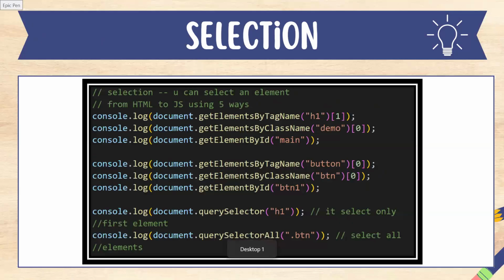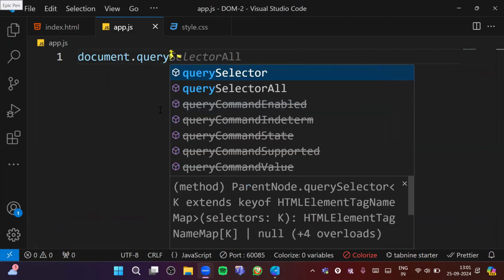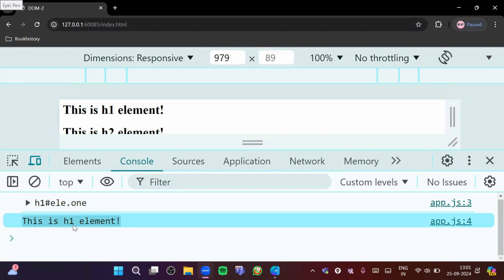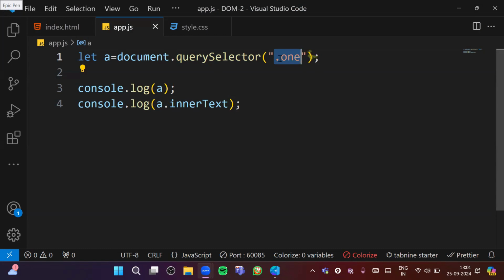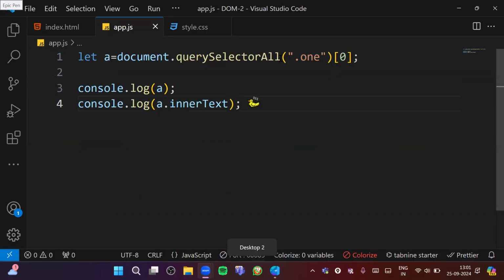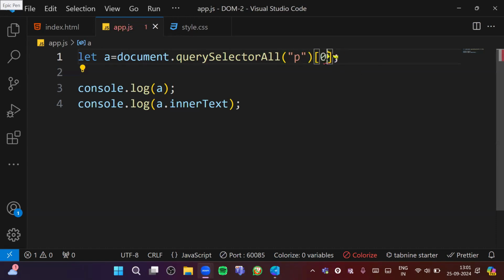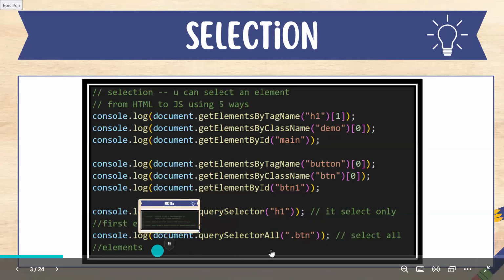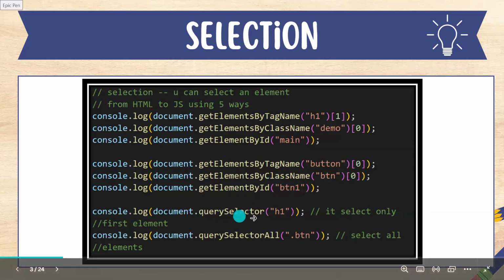📚 JavaScript || Pt-44: DOM-5 Mastery in JS📚✨